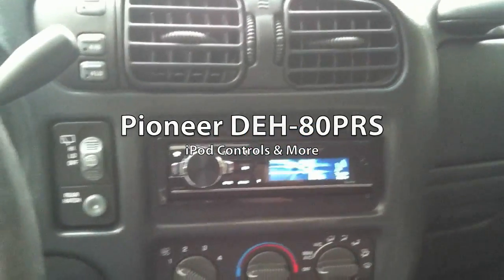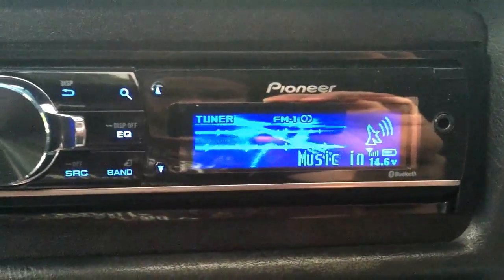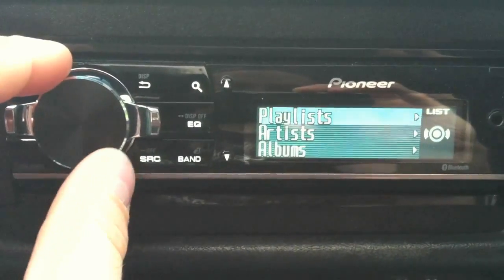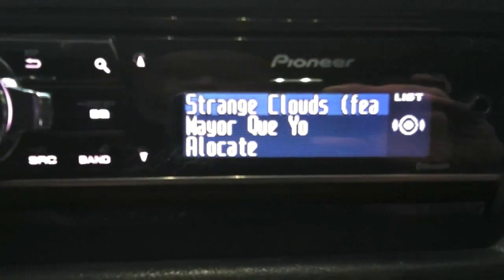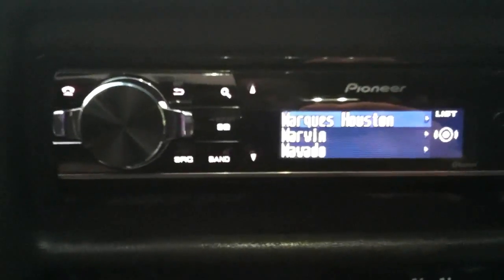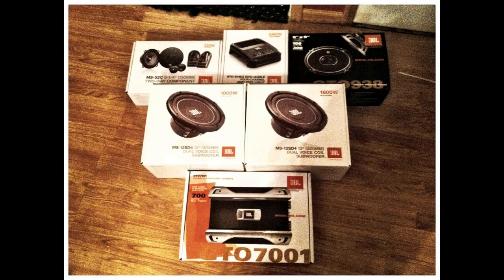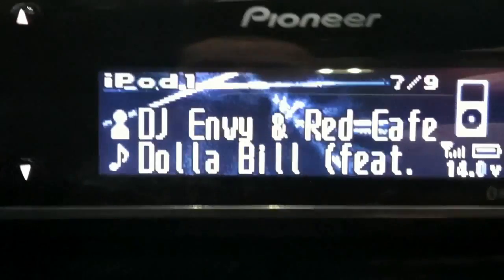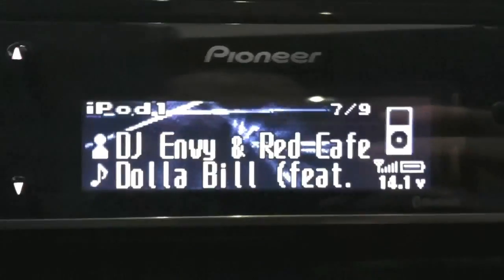Pioneer DEH-80PRS (iPod Functionality)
People have been asking about the different features of the 80PRS before they buy in my previous video where I had just did the install. Now that I have my new system wired up and I've gotten time to play around a bit, I wanted to show off the iPod control feature requested by some viewers. Hopefully this gives everyone a better idea of the speed on the 80PRS when hooked up to an iPod.

*As mentioned in the video the speed of searching may be slower when using a iPhone due to iOS